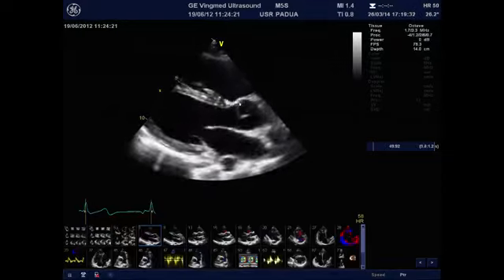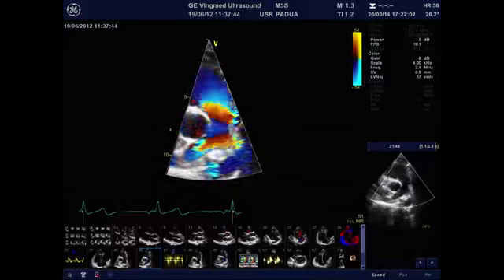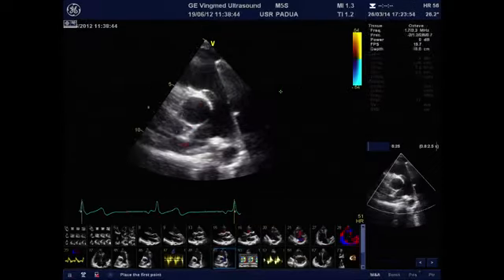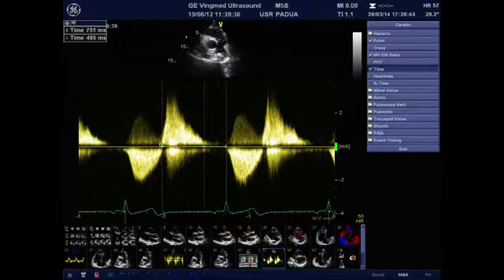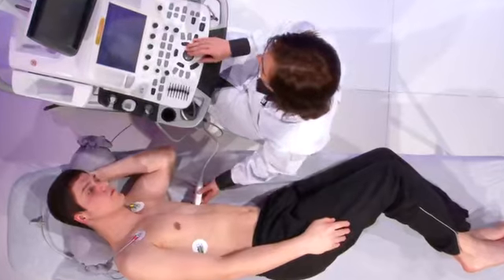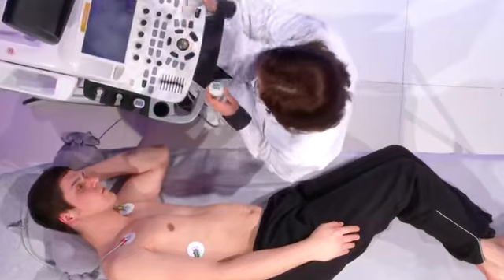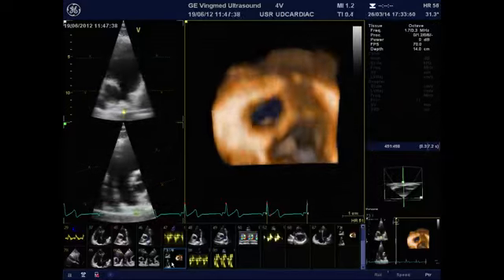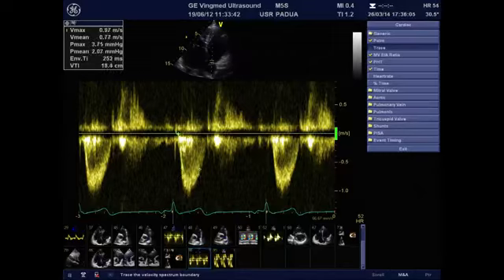10 How to assess pulmonary regurgitation high